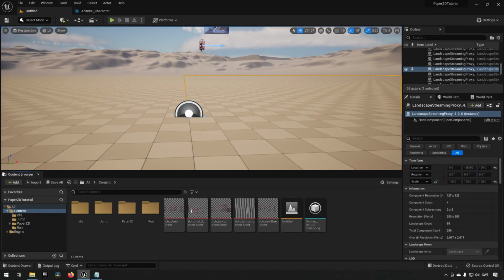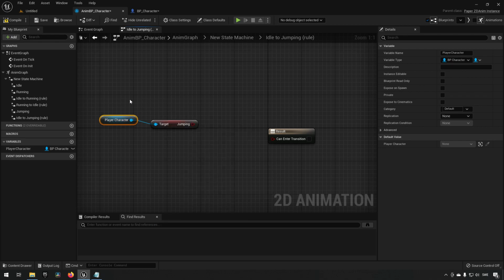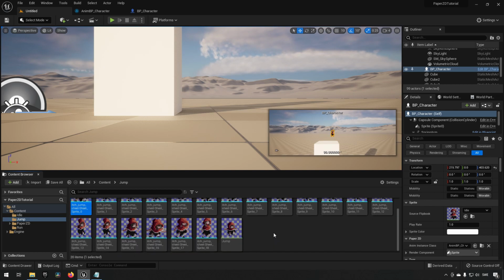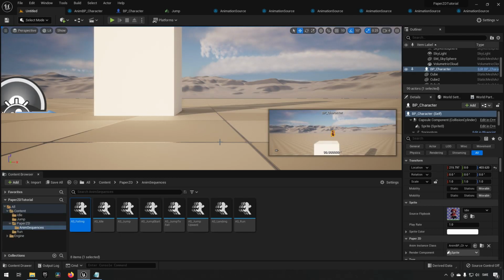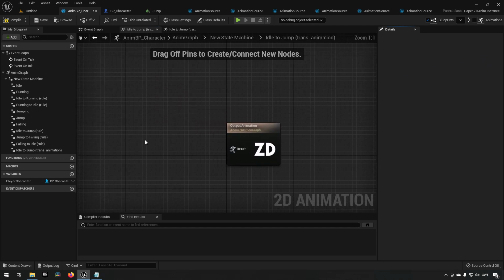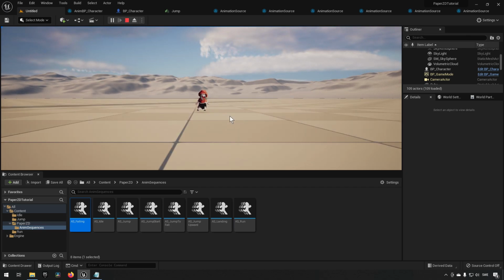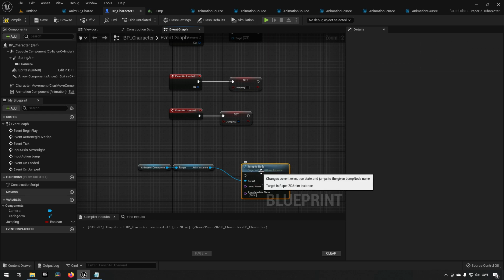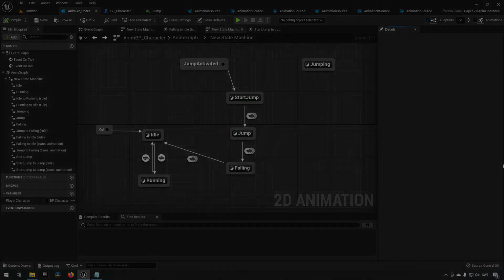Learning 2D development with PaperZD - Part 2: Advanced anim states - Unreal Engine 5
Part 2 of learning 2D development with PaperZD will cover the more advanced anim states options available through PaperZD.